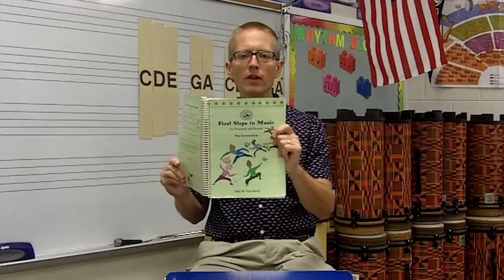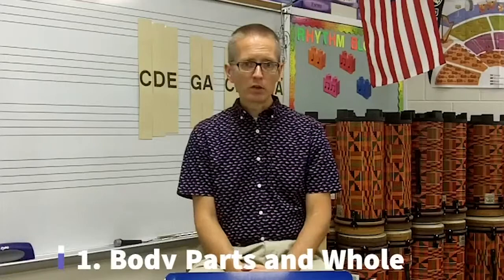Feierabend Fundamentals - Movement Exploration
Andrew Himelick, IN, continues the conversation on Feierabend Fundamentals with movement exploration.